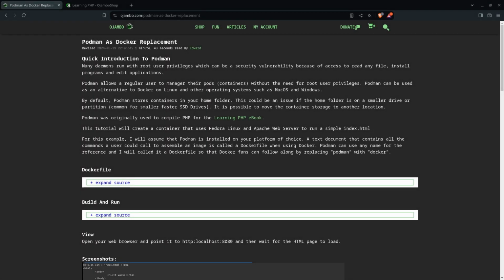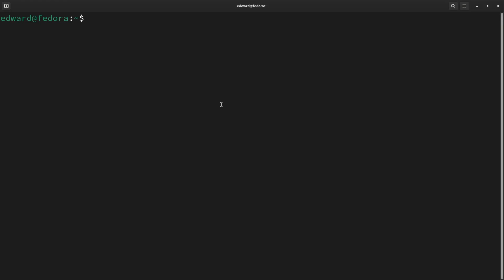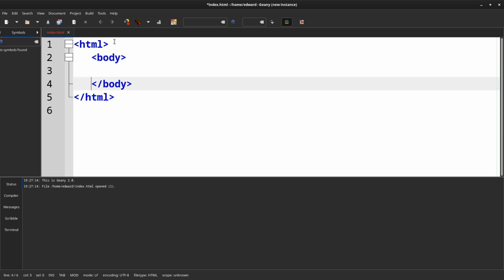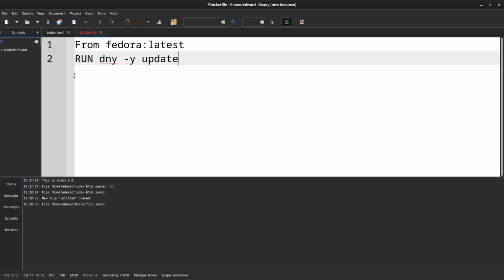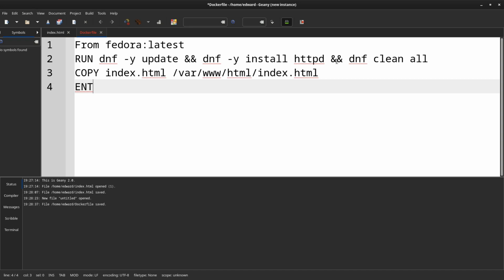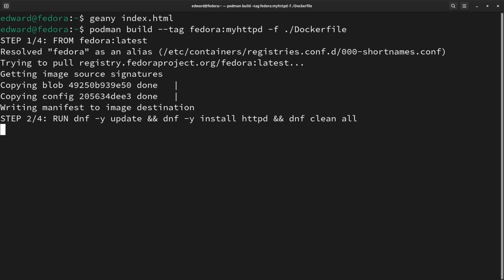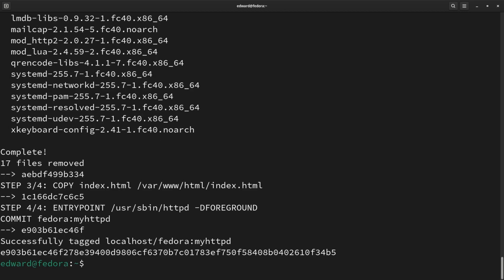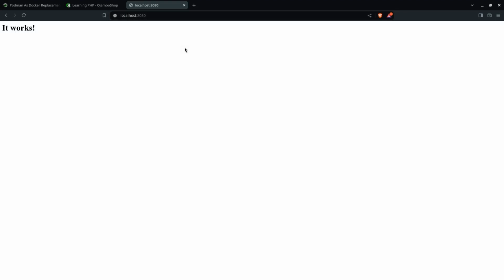Podman As Docker Replacement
Podman is an open source tool designed to manage containers that can replace Docker.
Used Podman to build the original PHP compiler for Learning PHP